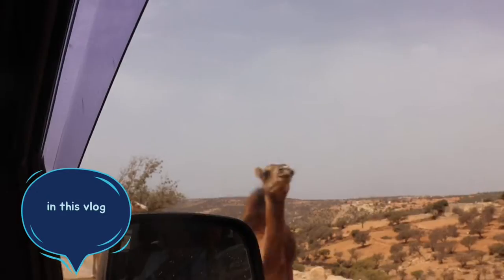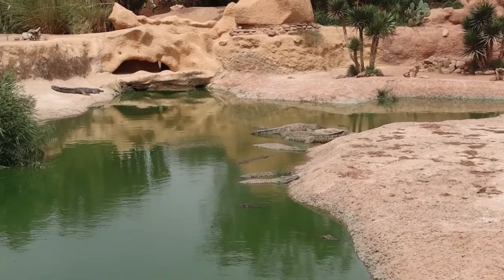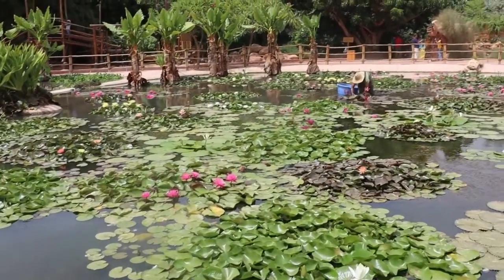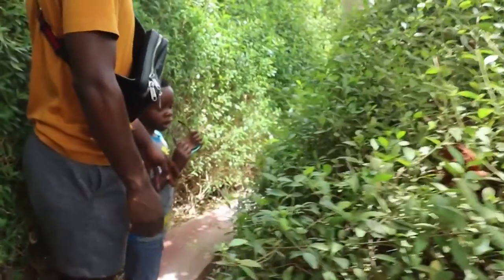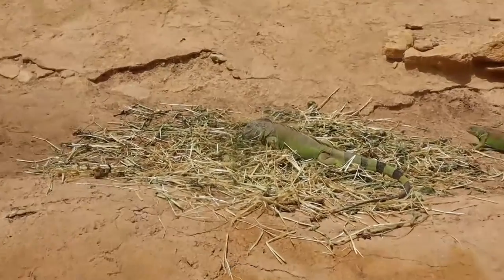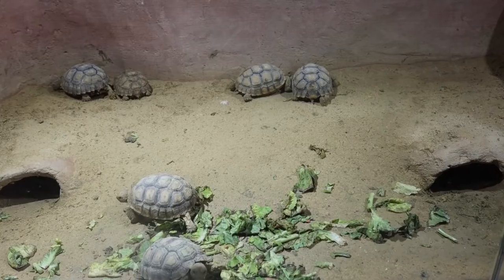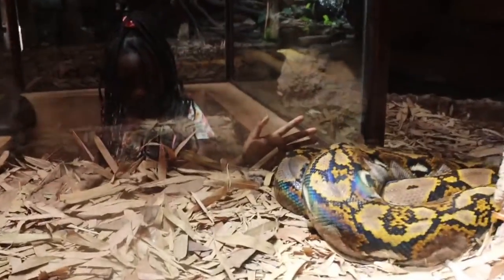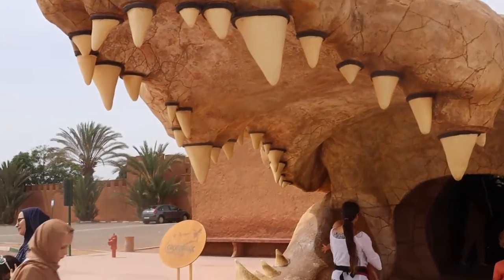Crocodile Park in Agadir Morocco 🇲🇦 |Must visit for kids | Holiday Vlog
Hi lovelies,

We visited the CROCOPARC located in the town of Drarga, on the outskirts of Agadir, along National Highway 8 (highway Agadir-Marrakesh).

Agadir Crocodile park
RN 8 PK 16 80046 Drarga - Agadir، Drarga 80046, Morocco

Public Transport:
Bus lines 5 and 9 of the Company ALSA go to Drarga, travelling across the municipality of Agadir and there is another bus from Inezgane.

OPEN 7/7 DAYS, 364 DAYS / YEAR *

* The park is closed on the 1st day of Aid El Kebir and the day before we close at 5.30 pm.

TICKET PRICES
Individual
Adults: 80 Dhs
Children: 50 Dhs (age 3 to 12 years)

Time Stamps
00:00 Introduction - What you will see in the vlog
00:15 Driving from High Atlas mountains to the Crocodile park
02:00 Arriving Croco park seeing crocodiles
04:00 Seeing the Marmosets
04:43 Aquatic Garden & Giant Water lilies
07:39 The Cactus Garden
09:00 Giant Tortoise & Green Iguana
10:25 Cactus Garden Monkey Bridge
12:25 Anacondas & Pythons